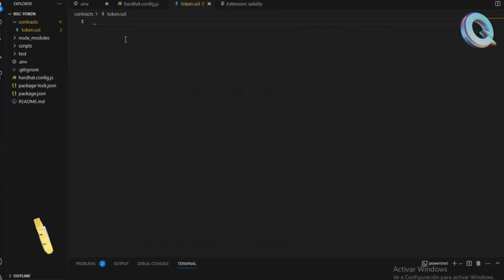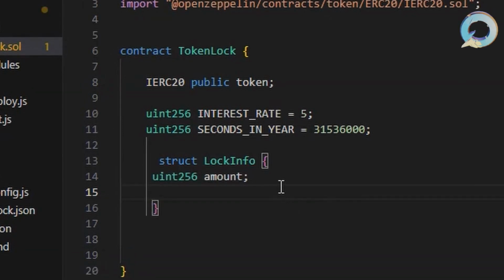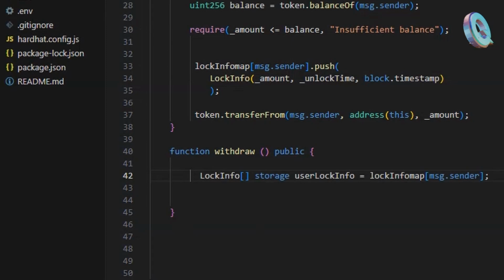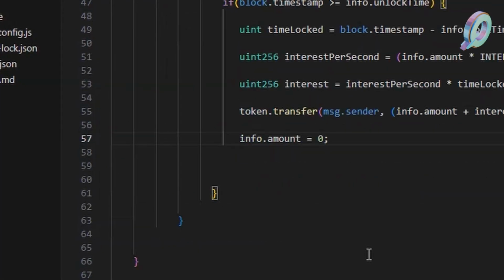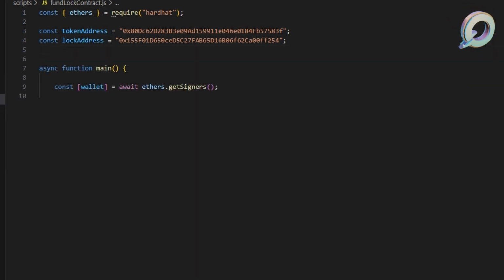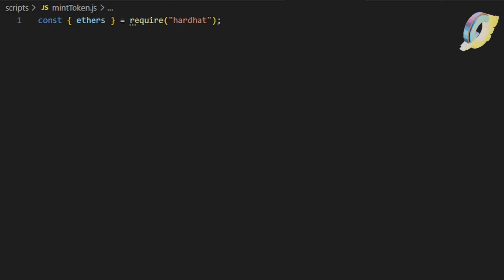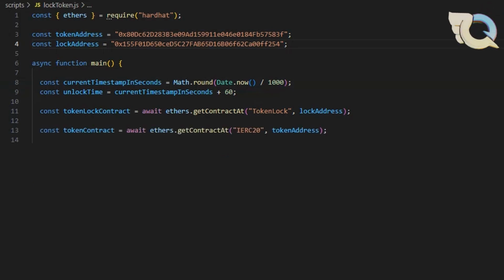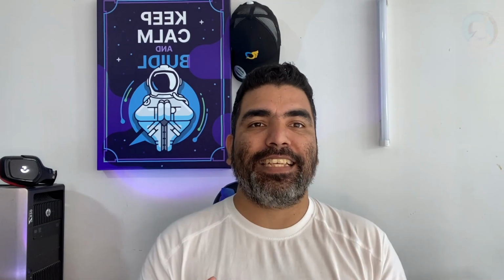Create Smart Contract with hardhat + @Quicknode | Block and Earn Tokens - 2023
Welcome to this exciting tutorial in collaboration with Quicknode! In this video, I'll guide you step by step through the process of creating a smart contract using Solidity and Hardhat. You will learn how to lock your tokens for a specified period of time and earn interest for each time your investment remains locked. We will be using Quicknode to set up our tests to ensure a smooth and efficient process. Don't miss this opportunity to learn about smart contract technology and how to get the most out of your digital assets. Hit play and let's start building a smarter financial future together!